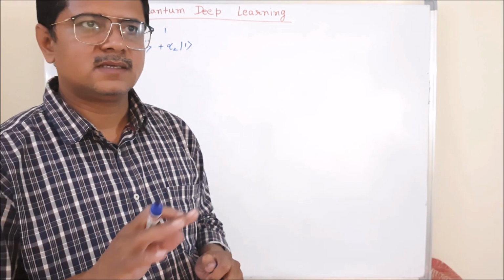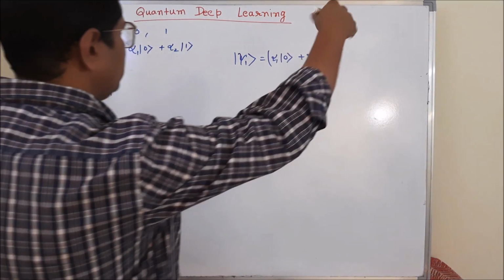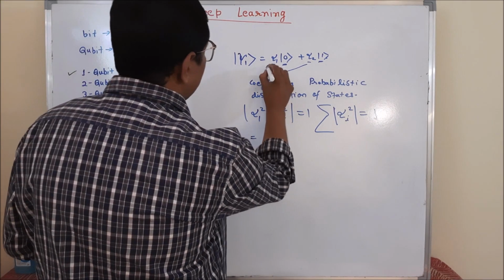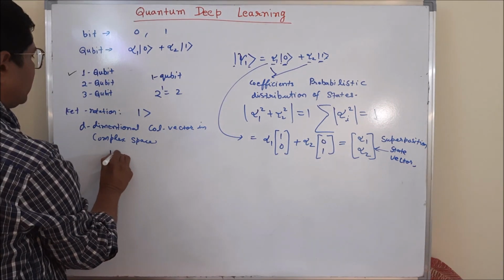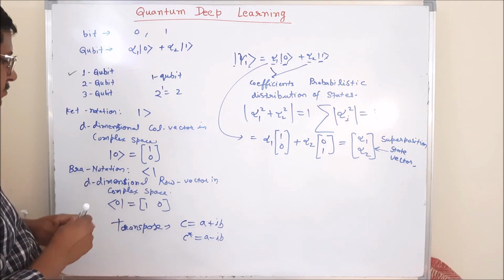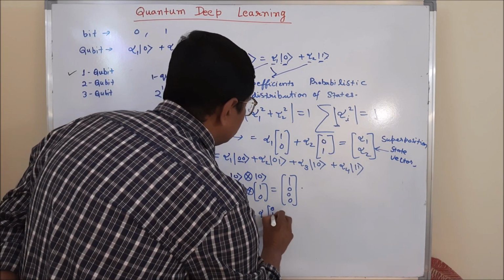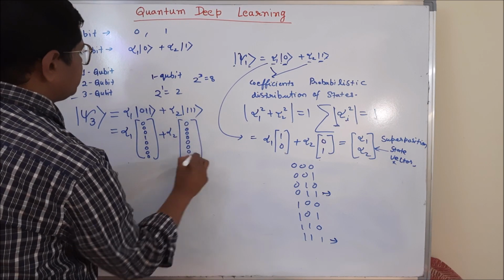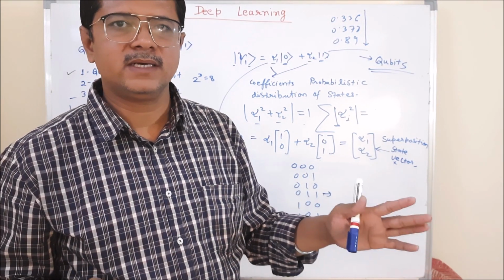Quantum Deep Learning- Part-3 (Qubit & Notations for Quantum Deep Learning)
Contains.

Bit Vs Qubit System.
Notations for Quantum Deep Learning.
Qubit System in details
Different Qubit Representations
Operations on Qubits.